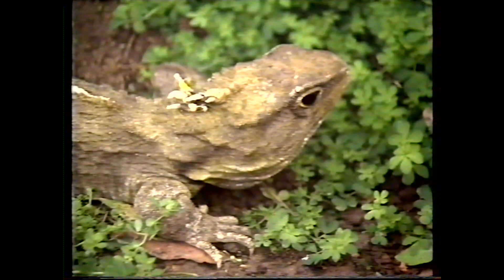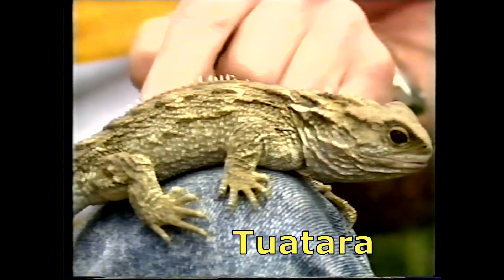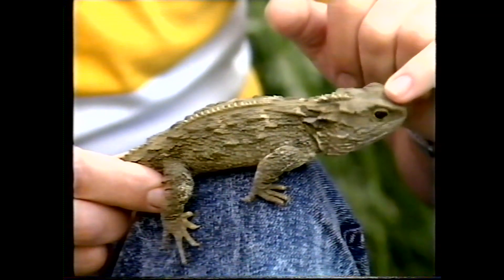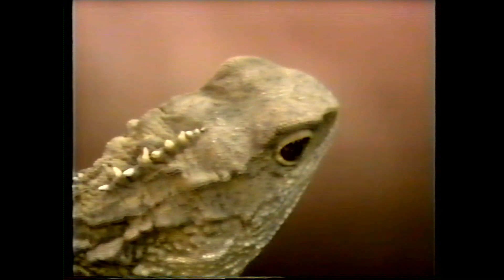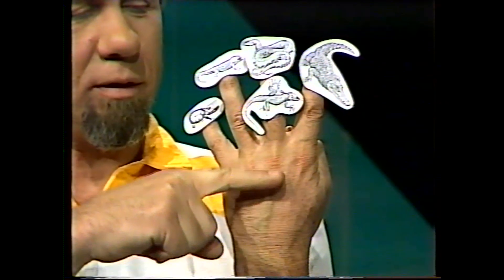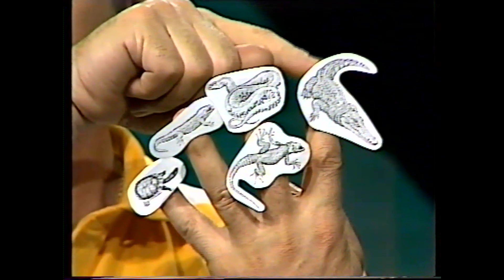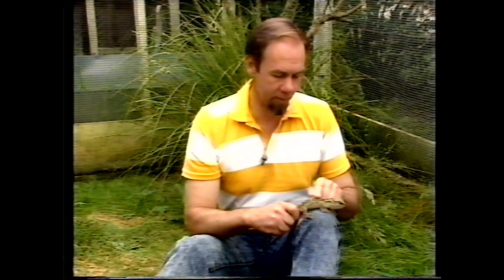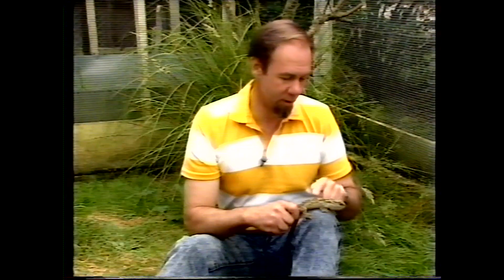Meet a living fossil - New Zealand's amazing Tuatara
There are a few animals still living that haven't changed since before the time of the dinosaurs but, like Rob, you have to go to New Zealand to meet the wonderful Tuatara, and he shows you why it is so special in the animal kingdom.